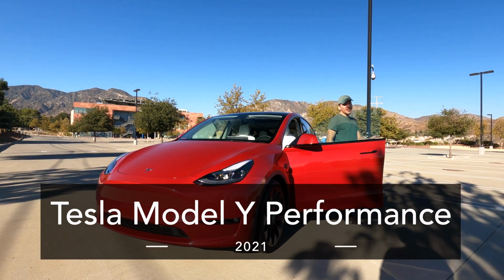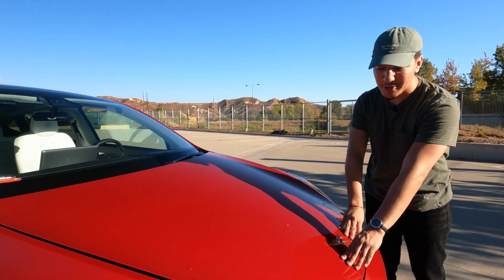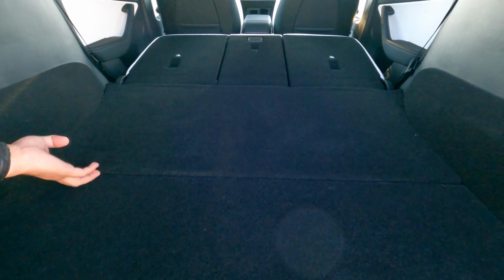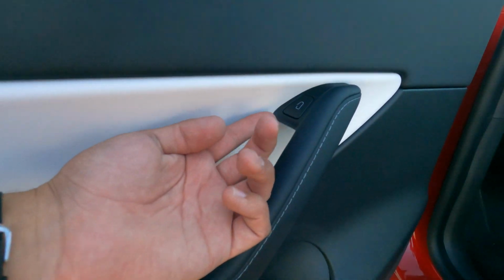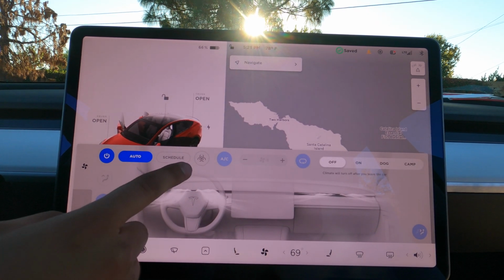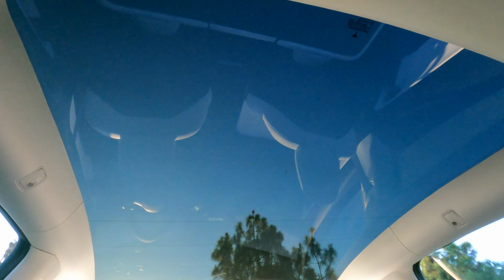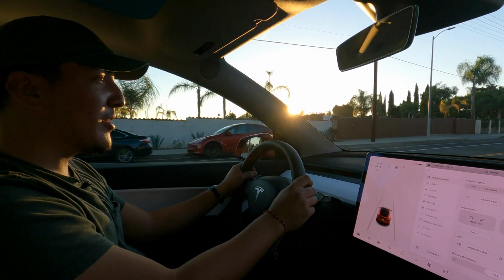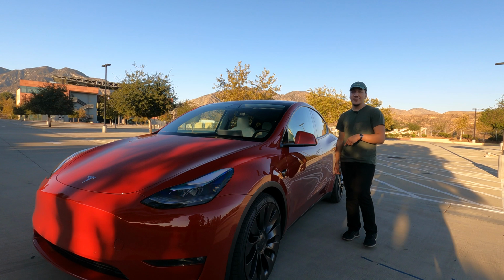2021 Tesla Model Y Performance - Fast, Spacious, Efficient LA Car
This is a review of the Tesla Model Y Performance 2021 in red multi-coat paint with white interior.